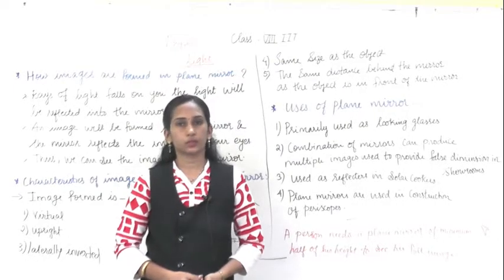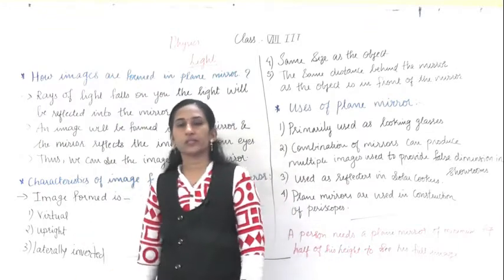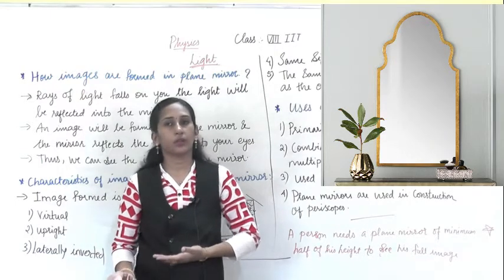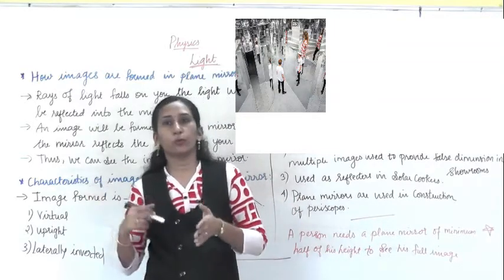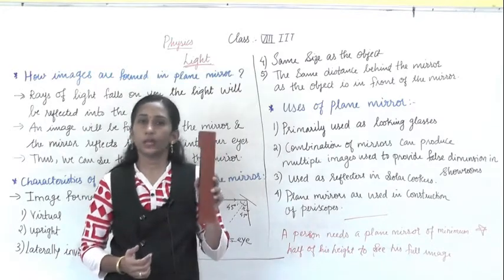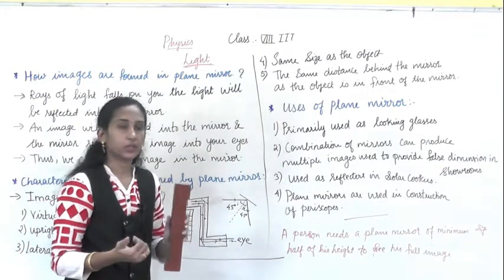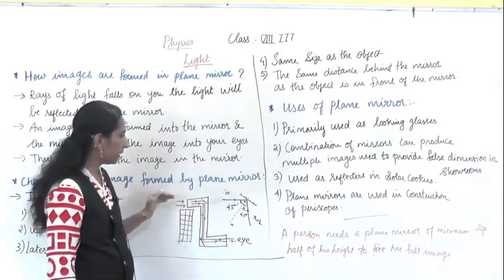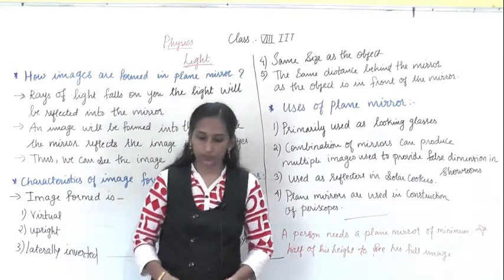VIII IIT Characteristics & uses of Plane mirror